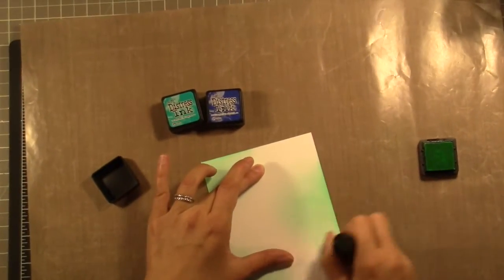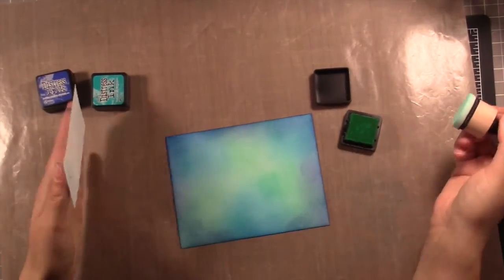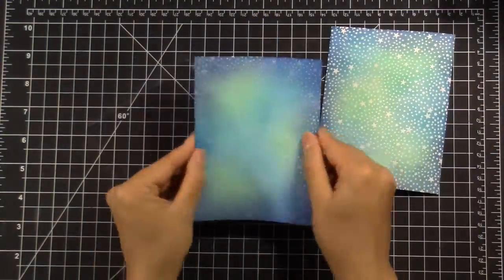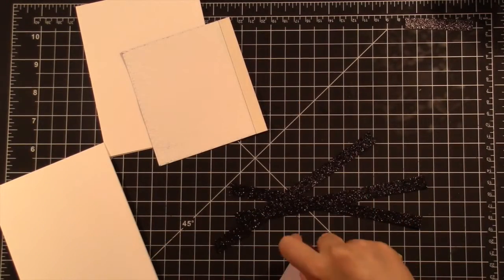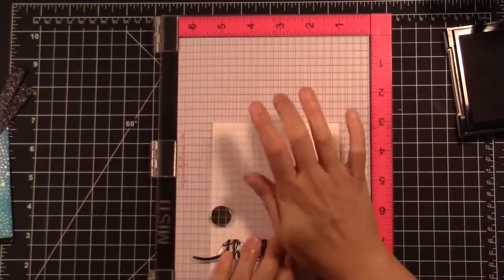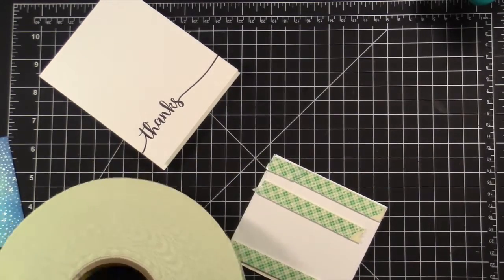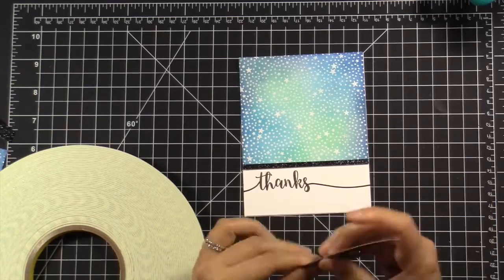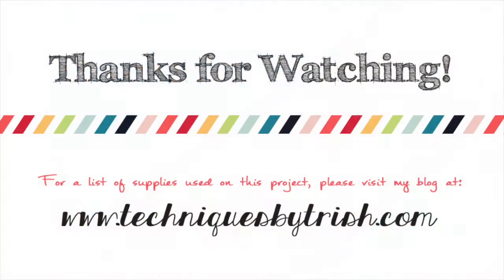Blended Distress Ink Thank You Card Set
Thank You card set created using a favorite technique of blended destress ink backgrounds!

Blog Post where you can find links to all of the supplies used on this card: